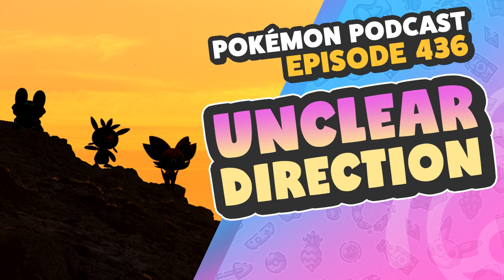HUGE Pokemon GO Update (40+), Sword/Shield Promoted Raids Are Unlike Before | Podcast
The biggest update to Pokémon GO in the past four years, according to Niantic! We go over the new Level 50 cap, Seasons coming to Pokémon GO, and Kalos Pokémon arriving very soon. With Sword and Shield news, we talk about the Berry event this past weekend! Also in this episode, Galar Trainers coming to Pokémon Masters and Pokémon Cafe Mix got nominated for best Mobile Game of 2020.

00:00:00 - Start
00:00:20 - Introduction
00:03:20 - Berry Event Sword/Shield
00:19:50 - Cafe Mix Game of the Year
00:26:30 - Pokémon Masters News
00:33:00 - Break Music
00:34:00 - Pokémon GO Beyond
01:34:00 - Question of the Week
01:47:40 - Post Credits

• SEND MAIL •
12605 W North Ave
Box #211
United States